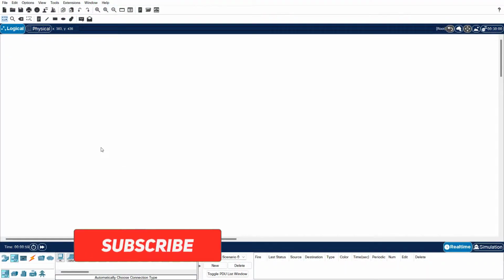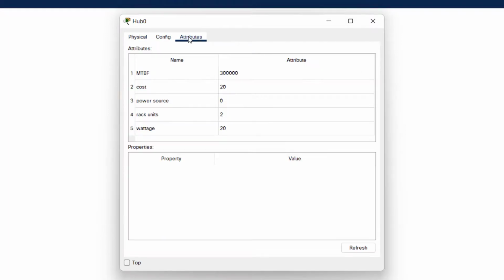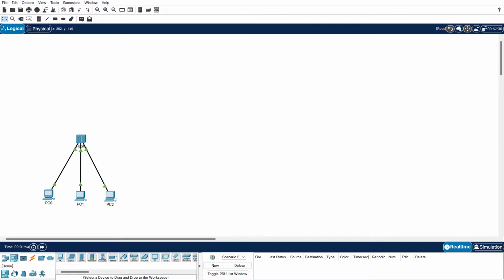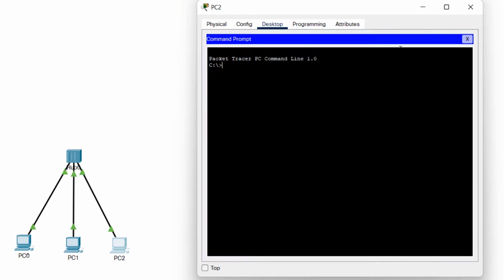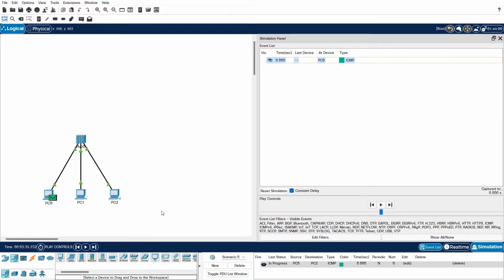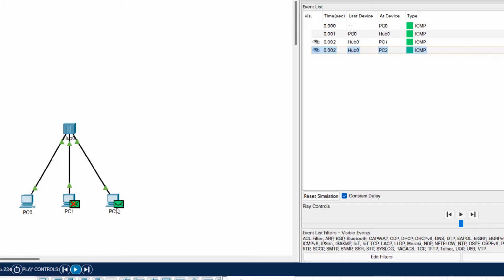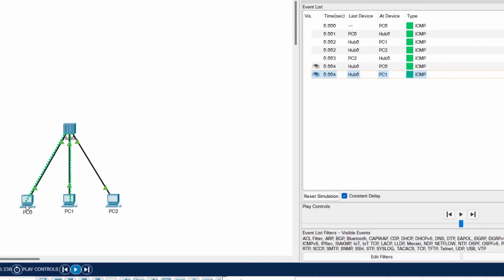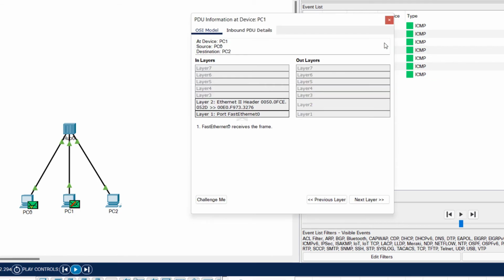How the Networking Hub works in reality | Cisco Packet Tracer Simulation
Learn how the Networking Hub works in reality by sending and receiving messages inside the CISCO Packet Tracer simulator.

If this doesn't help or if you're stuck at any point in the process, ask openly in the comment section or just send a Hi

HAPPY CODING